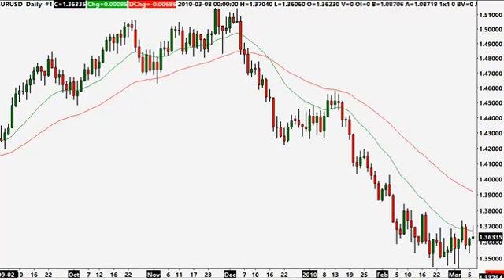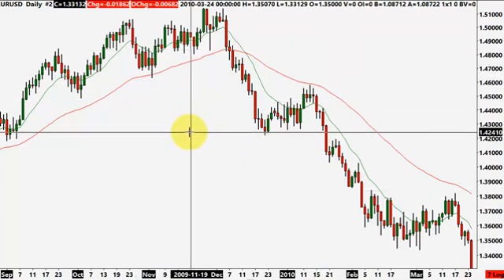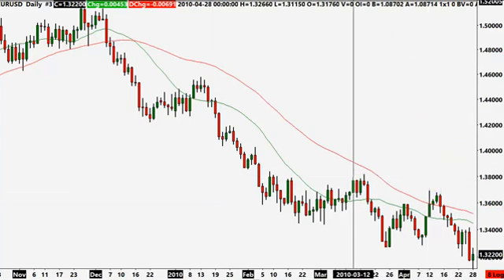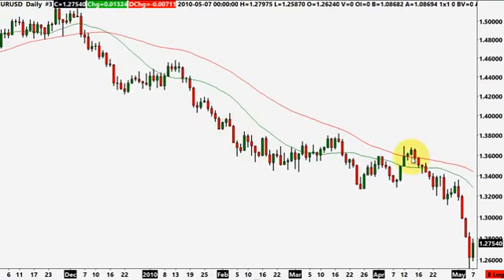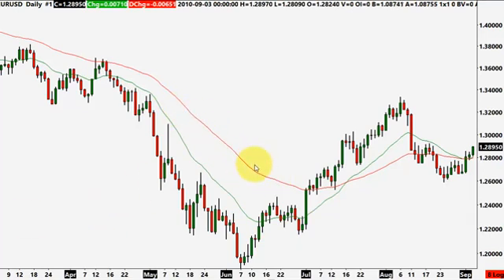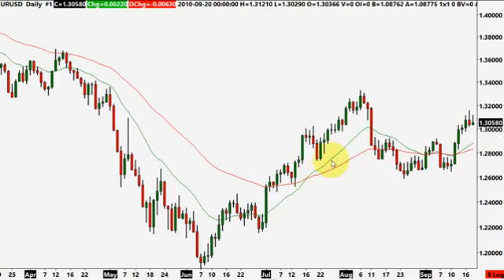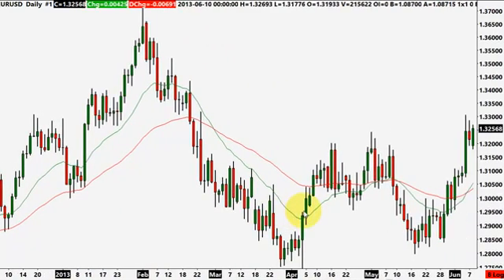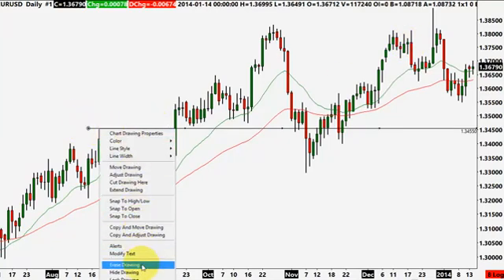План вашего торгового индикатора 1